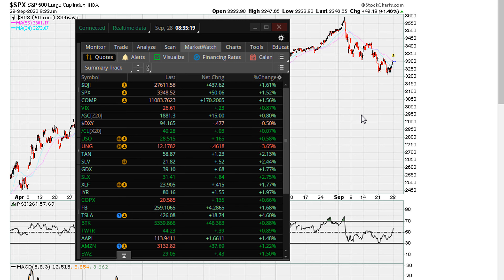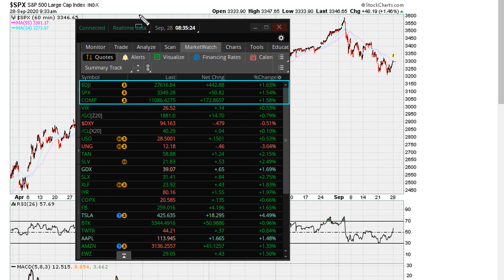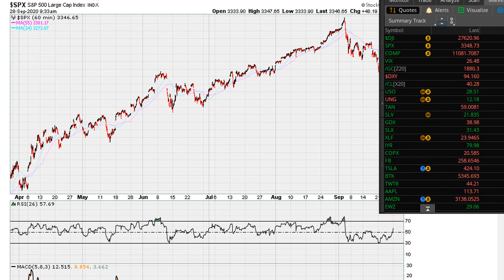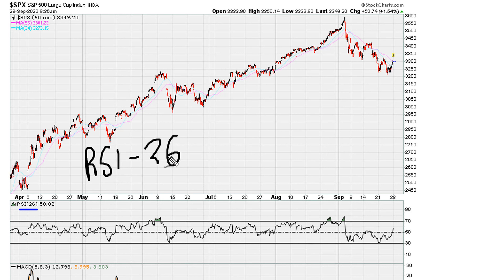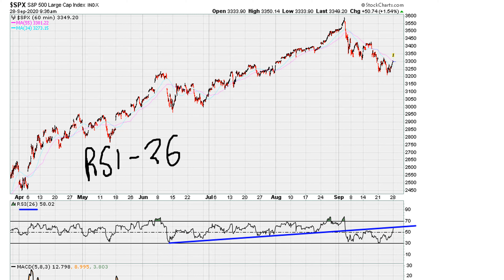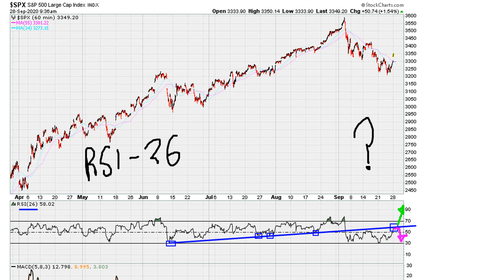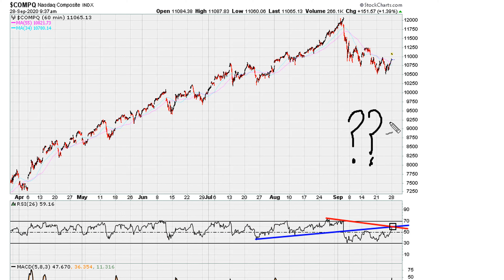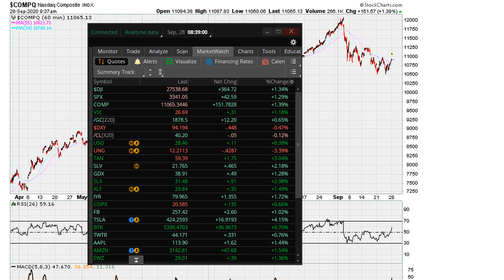RSI Intra-Day Back-Test Implications - Part 1/3 - #1262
ABOUT MUATHE.COM

SIDENOTES

Technical Analysis Crash Course,
Technical Analysis Crude Oil Trading,
Cryptocurrency Ted Talk,
Crytocurrency Ted ,
Cryptocurrency Terminology,
Cryptocurrency Tedx,
Cryptocurrency tenx,
Cryptocurrency 10X,
Cryptocurrency Technical,
Cryptocurrency Technical Analysis Course,
How to find support
How to find support and resistance
how to find support and resistance in forex
I Am... I Am You!
Love Is The Answer!! Feel Good, Every Moment!!!
All Is Well. Namaste. Love-Light, Light-Love.